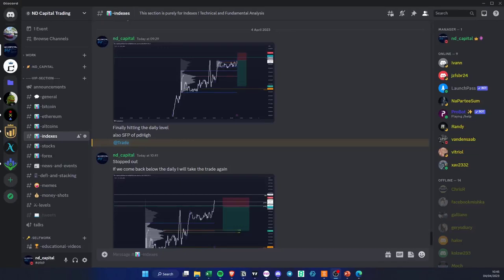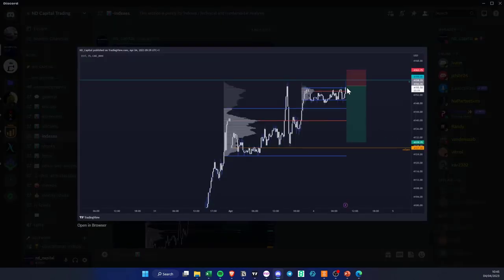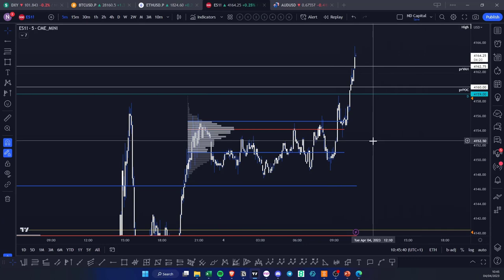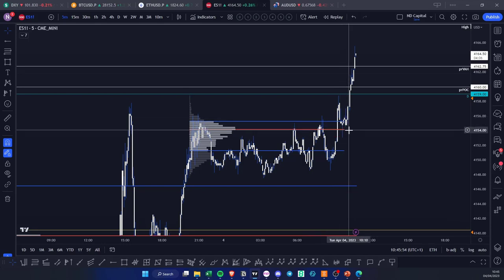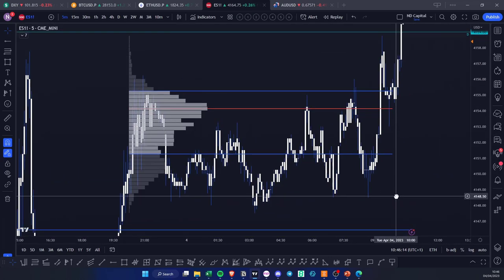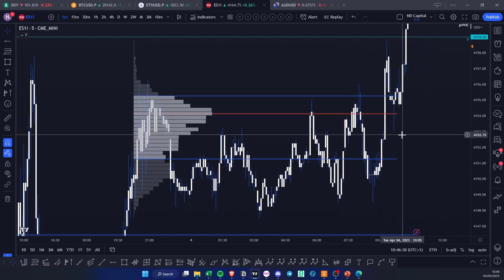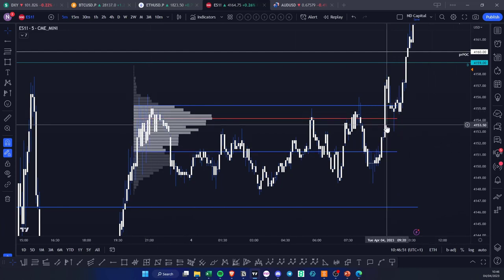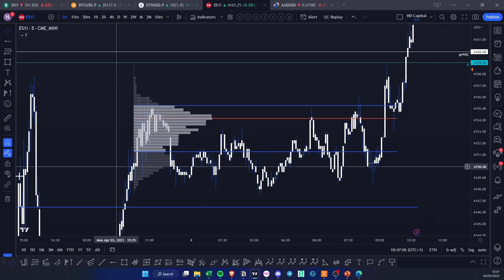Trade recap - Explanation of Value Area brakeouts